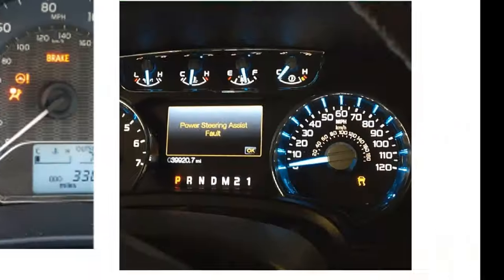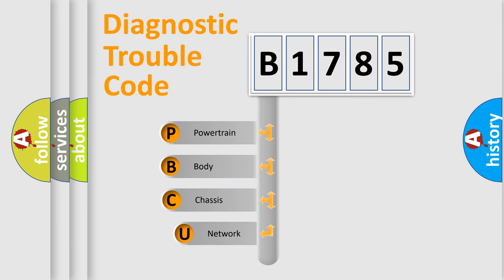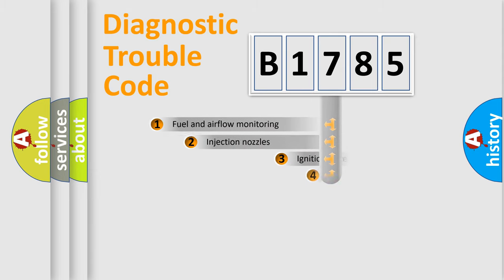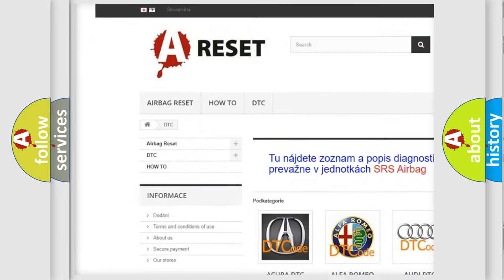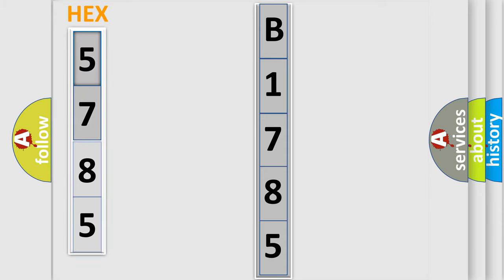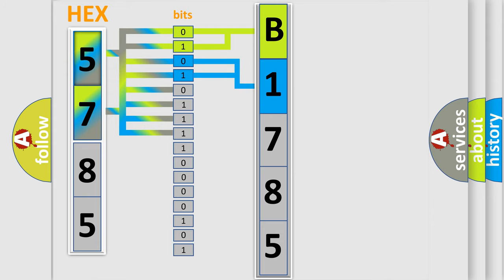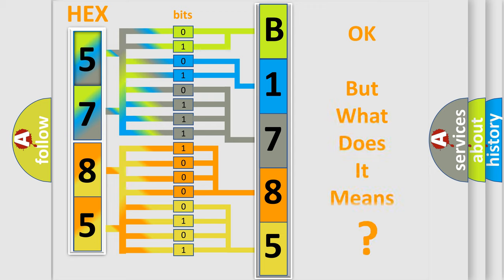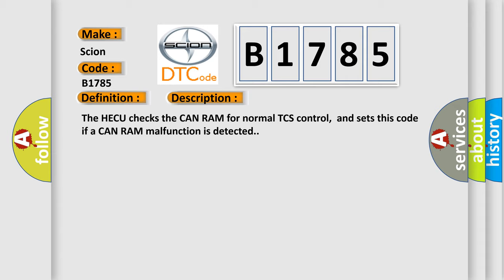DTC Scion B1785 Short Explanation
Contents:
0:21 Basic DTC analysis according to OBD2 protocol standard.
1:48 Insight into programming
2:58 A diagnostically understandable description of the Diagnostic Trouble Code
3:05 Basic error definition

Make:
Scion
Code:
B1785
Definition:
CAN Hardware Error
Description:
The HECU checks the CAN RAM for normal TCS control,and sets this code if a CAN RAM malfunction is detected.
Cause:
 Faulty HECU